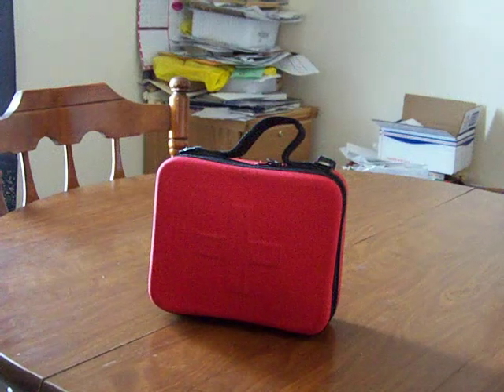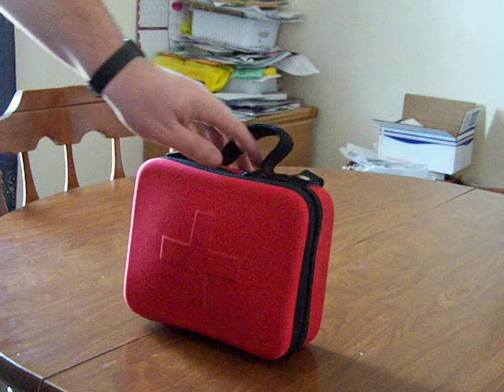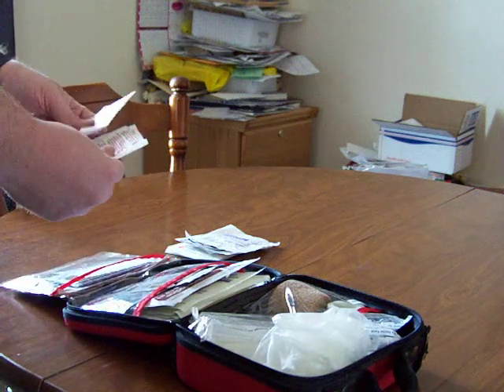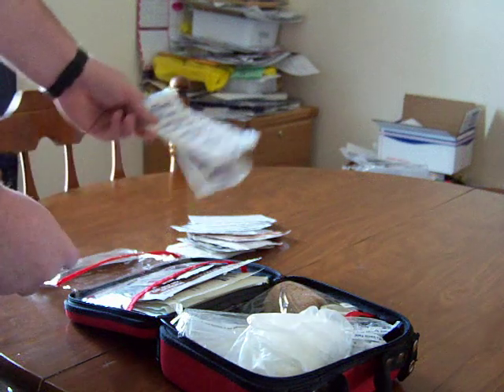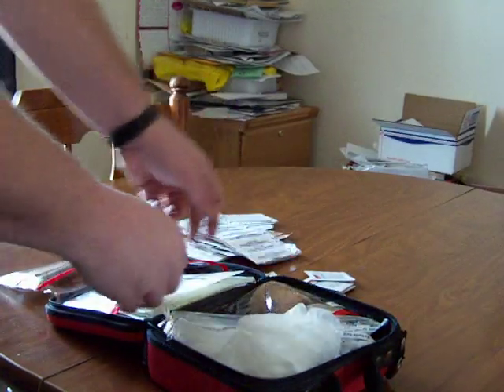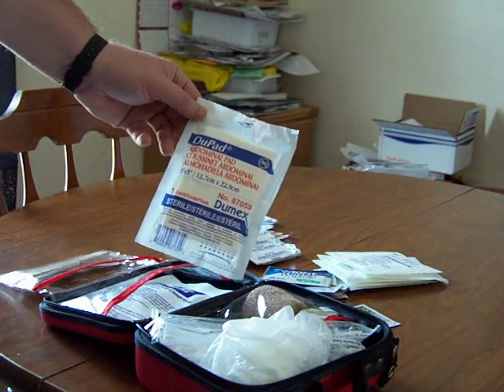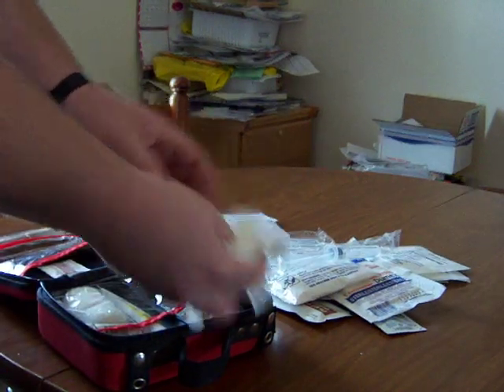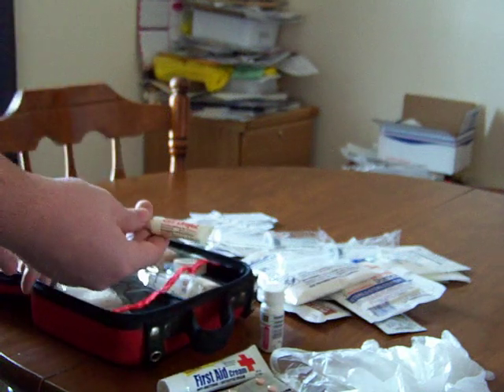Request for first aid kit contents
Had a request for the contents of my first aid kit thats part of my edc